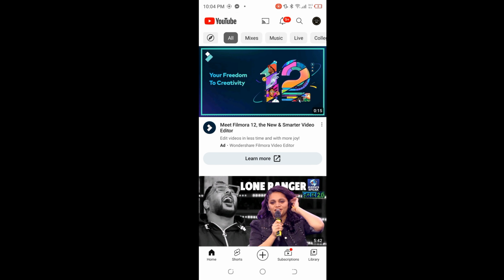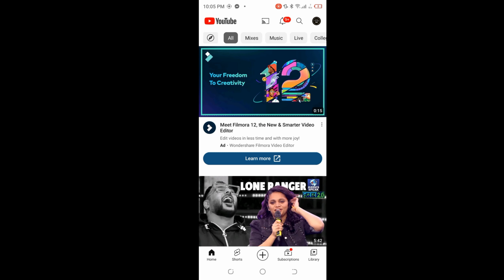how to check contact save in gmail?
Welcome to our informative tutorial on how to effortlessly check your saved contacts in Gmail! In this video, we'll guide you step-by-step through the process, ensuring you never lose track of your important contacts again.

Knowing how to access your saved contacts in Gmail can be incredibly handy, whether you want to quickly find a colleague's email address, update a phone number, or simply ensure your address book is up to date. Our comprehensive tutorial will make it a breeze for you.

Throughout the video, we'll demonstrate the simple yet effective method to access your Gmail contacts. You'll learn how to navigate to the Contacts section within Gmail, where you can effortlessly search and browse through your list of contacts.

With our user-friendly instructions and visual aids, you'll gain the confidence to manage your Gmail contacts with ease.

Join us as we unlock the power of Gmail's contact management system, empowering you to stay organized and connected. Don't miss out on this essential knowledge!